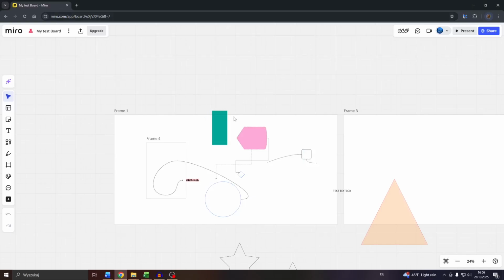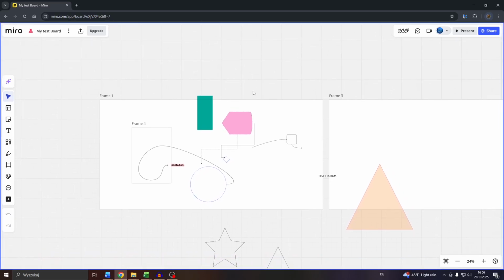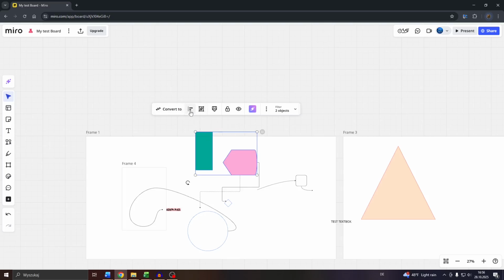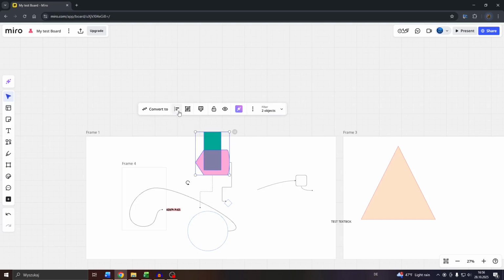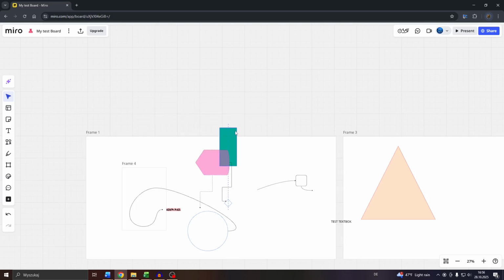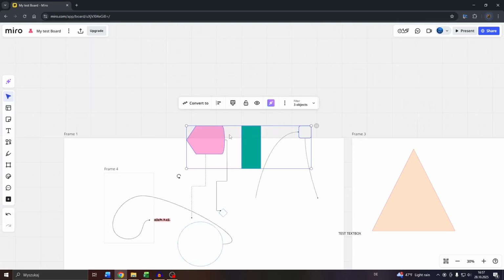How to Align Objects in Miro — Step by Step Miro Tutorial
In this Miro tutorial we explain how to align objects on your whiteboard for cleaner and more organized layouts.

If you're interested in learning more about how to use Miro Whiteboard, you may learn how to set team to invite only on Miro, too, in this tutorial